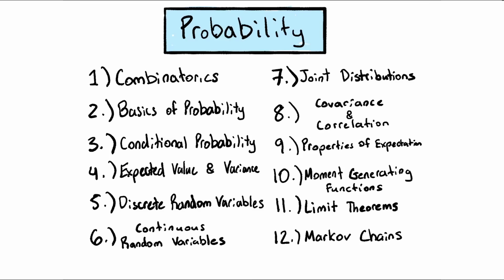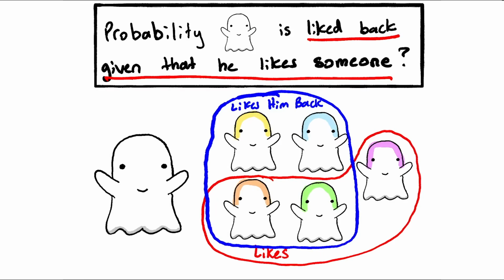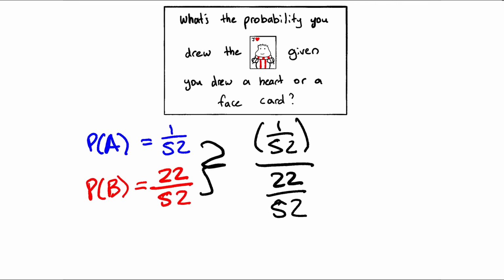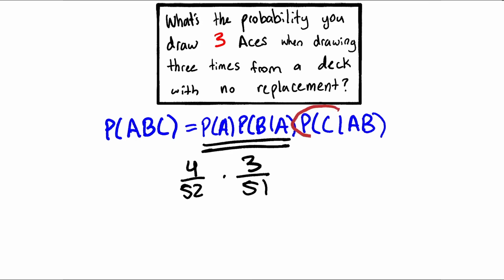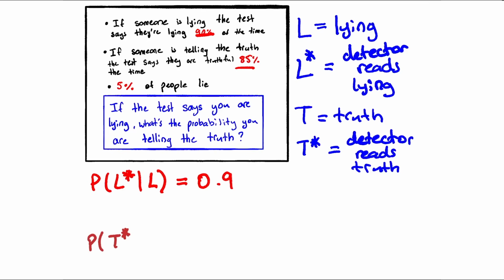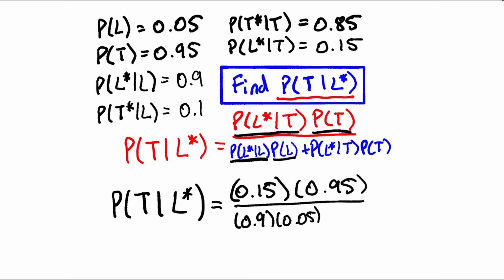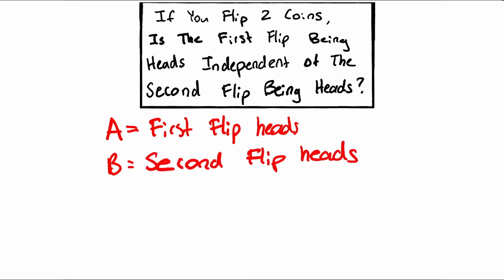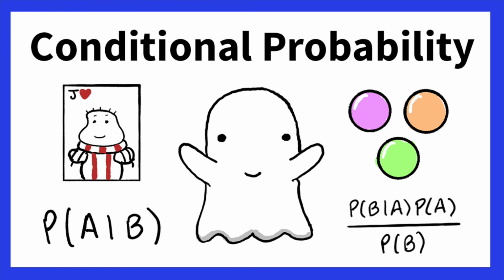All Of Conditional Probability in 30 Minutes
MIT Student Explains All Of Conditional Probability in 30 Minutes.

Topics Include:

1.) Conditional Probability
2.) Multiplication Rule
3.) Bayes's Formula
4.) Odds
5.) Independence

0:00 Introduction
0:29 Conditional Probability
8:01 Multiplication Rule
12:20 Bayes’s Formula
20:00 Odds
22:03 Independence
27:27 Outro